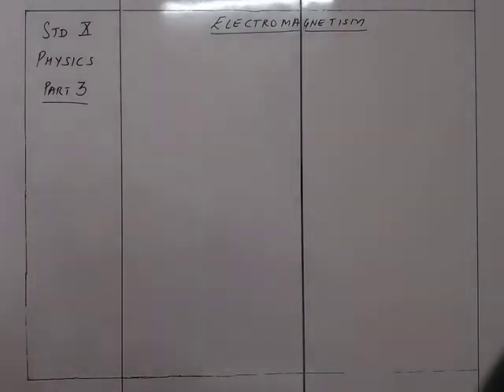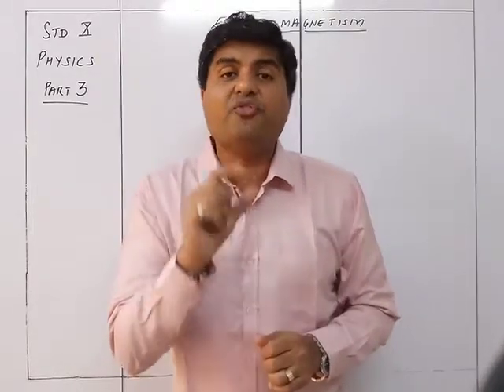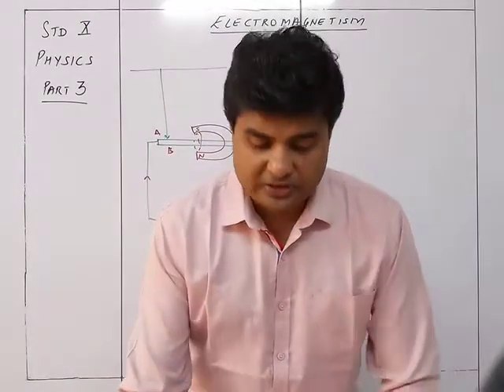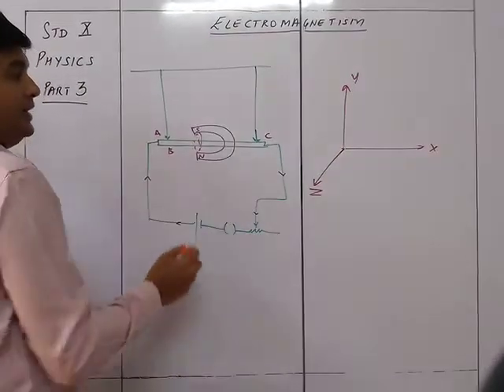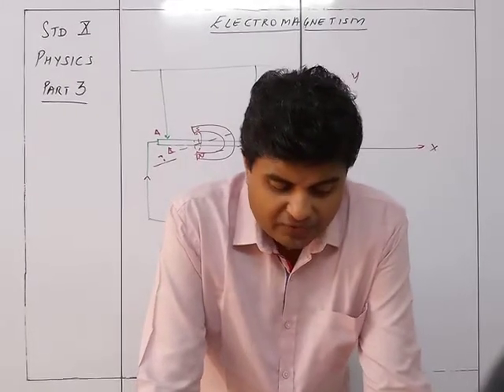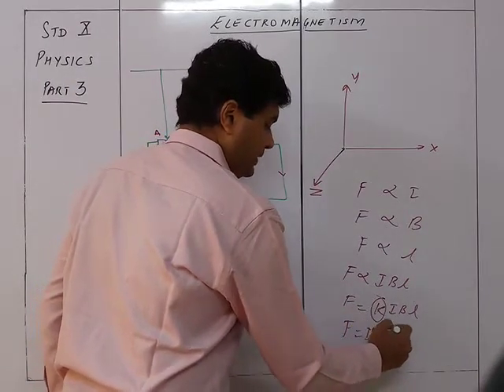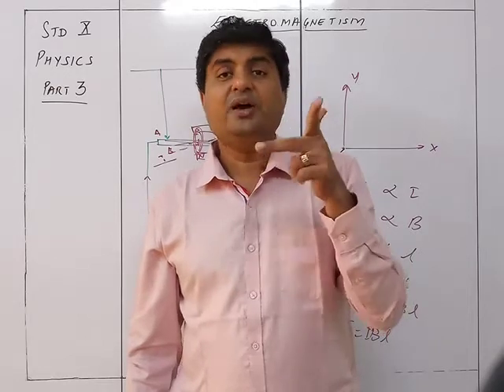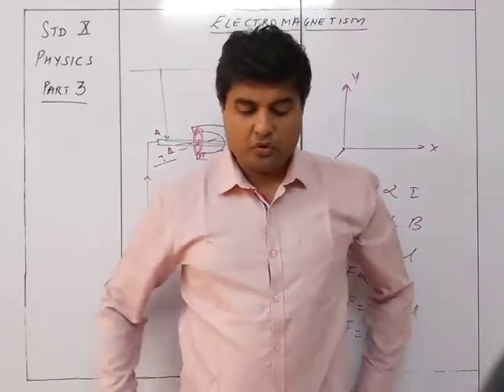Physics X Electromagnetism Part 3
Physics X Electromagnetism Part 3 Bhavin Sir's Tutorials Source Concise Physics textbook